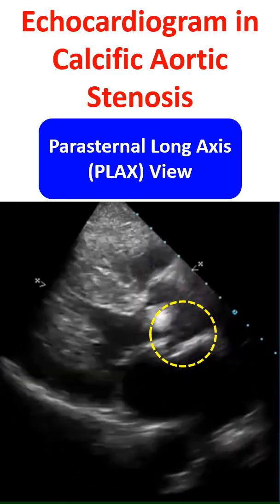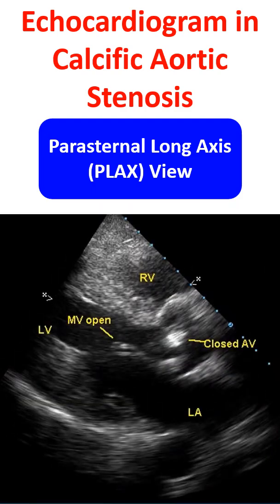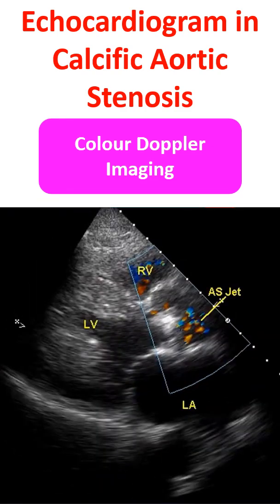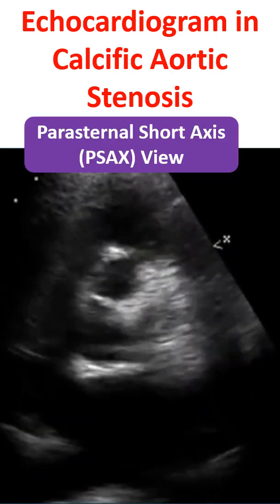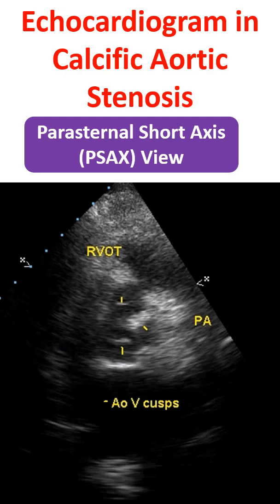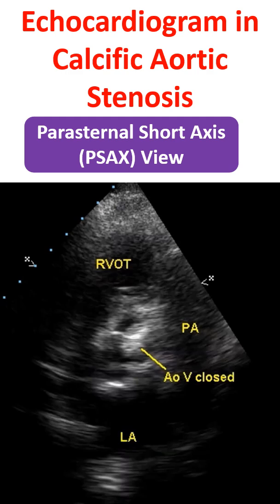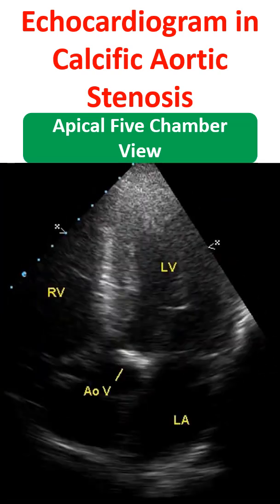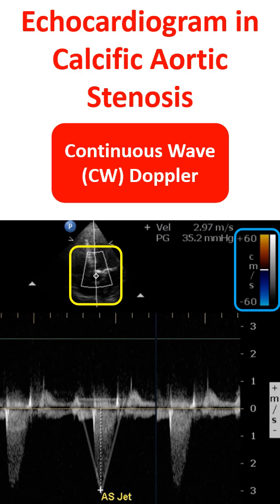Echocardiogram in Calcific Aortic Stenosis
Echocardiogram in Calcific Aortic Stenosis, covering parasternal long axis and short axis views and apical five chamber view. Colour Doppler and continuous wave Doppler are being shown along with measurement of transvalvular gradient.